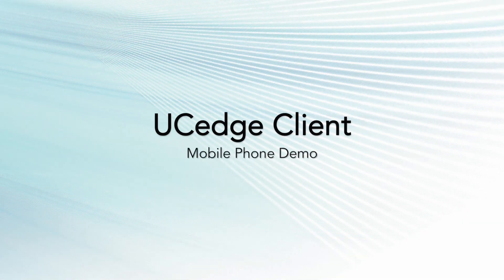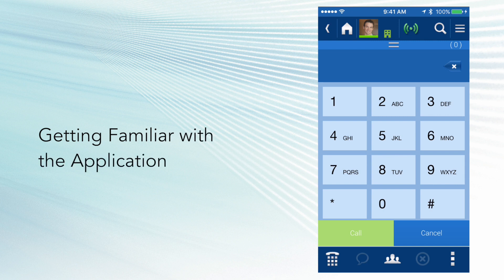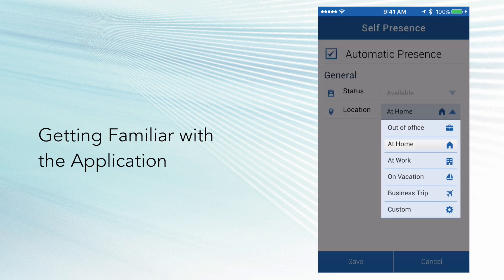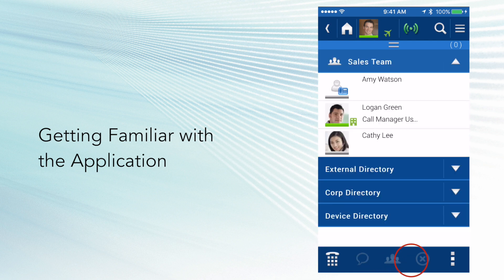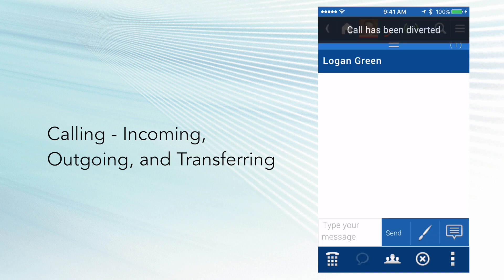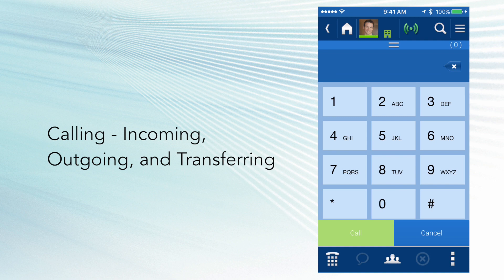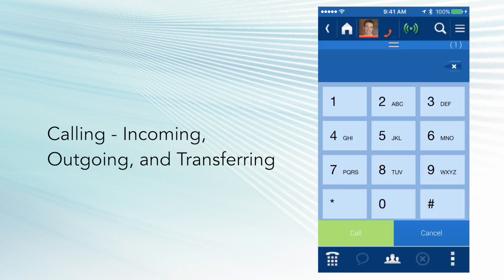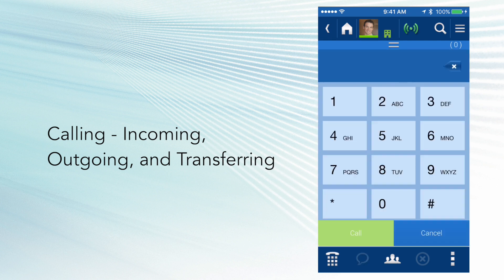UCedge Client for Smartphone – Getting Started and Calling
Toshiba’s UCedge® client brings unified communications to Windows® PCs and Mac® OS X® computers and Android™ and iOS® smartphones and tablets. UCedge works on Toshiba’s VIPedge® and IPedge® phone systems, as well as Strata® CIX systems with an IPedge Application Server.

If this is your first time using UCedge client or you are looking for a refresher course this is the video to watch. We will get you started by taking a tour of the UCedge application, and then we will cover the basics of making, answering and transfer calls all within your Android and iOS smartphones.